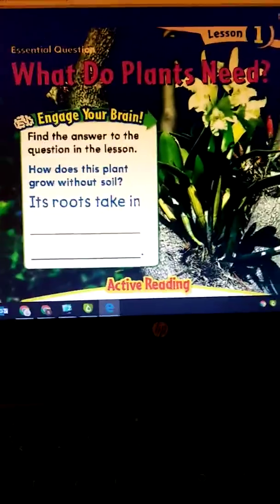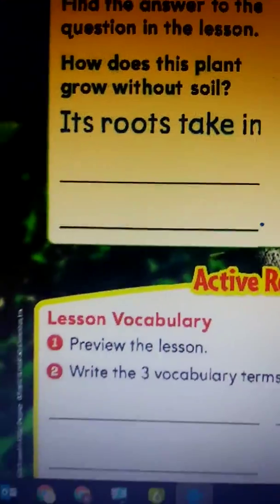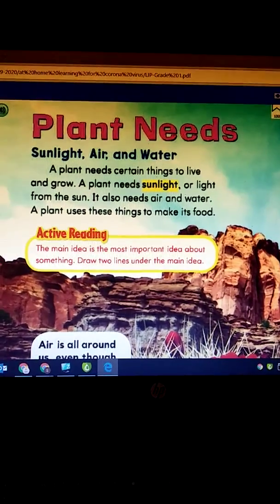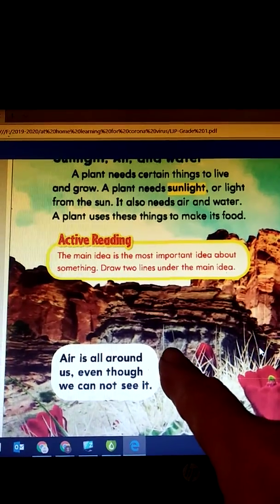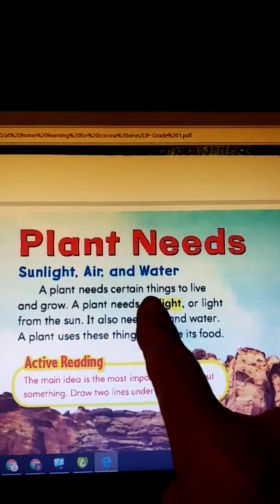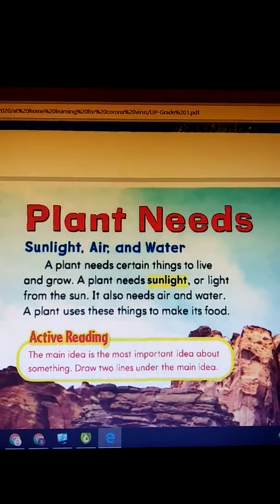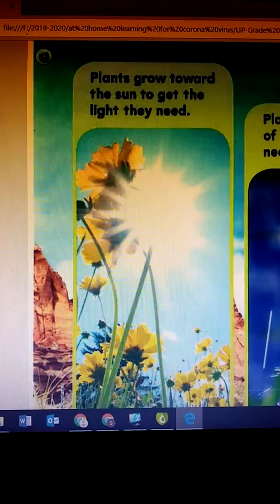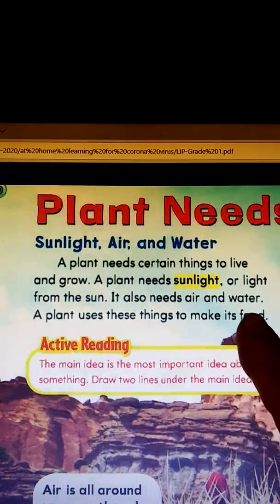Plant needs sunlight, soil, and air.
Plants need sunlight, soil, and air.